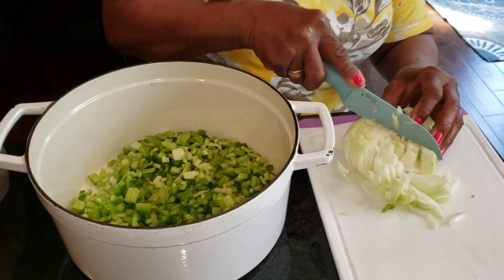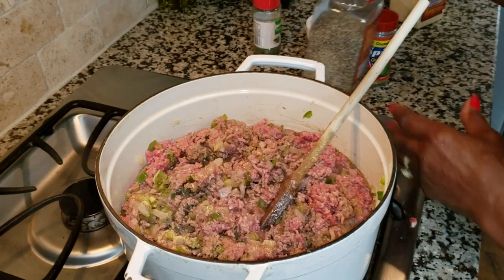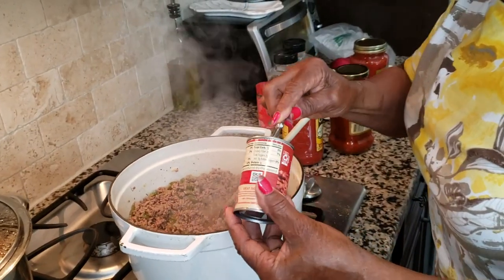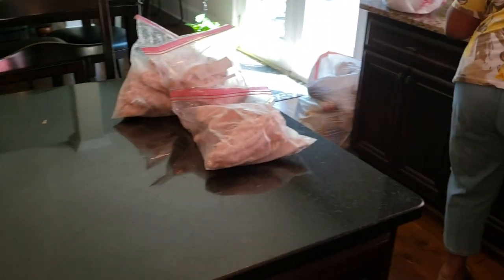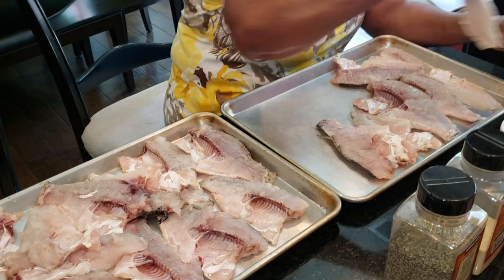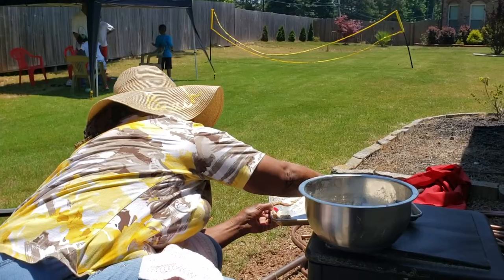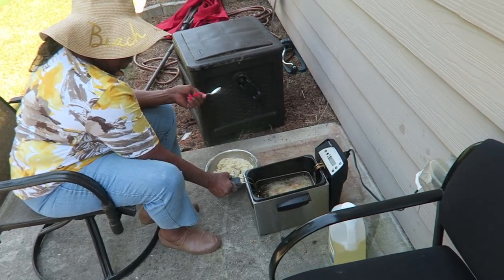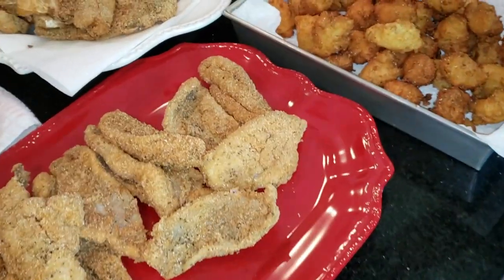Look At This Spread Granny & I Cooked | Learn How To Fry Fish At Our Fish Fry | Cooking With Granny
Today she is taking us to school and teaching us how to fry fish and how to cook multiple dishes at once.  This is the epitome of what what Sunday's looked like in her home growing up.  Really I shouldn't even say Sundays because cooking of this nature happened multiple times a week.  This is why when anyone knows that granny is about to throw down, everyone shows up.  I hope each of you enjoy the video and most importantly, for all of my relatives that have been putting special requests in, this one is for you.  Speaking of special request, leave any that you would like to see me cook down below.  We can talk it out in the comments.

Welcome!  I'm Shae and I love God, family, food, planning, & stationery.  I have an amazing husband and 2 beautiful children Harrison and Kendall.  In the past, I posted traditional southern meals (you know the unhealthy but oh so good ones), but now I am on a journey to a healthier life.  Join me on my journey to a healthier lifestyle...One Day And One Meal At A Time.  Also, join along if you are a beginner cook, I do my best to guide you along and teach you how to cook these meals at home.  I would love for you to follow along with me!